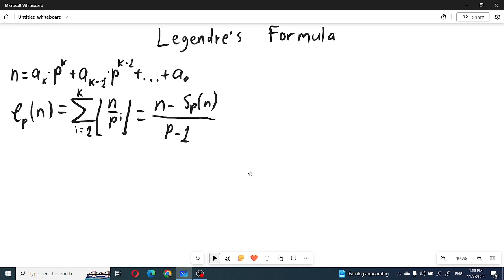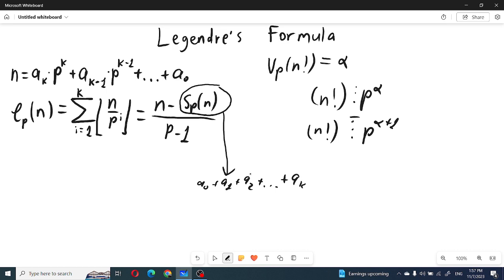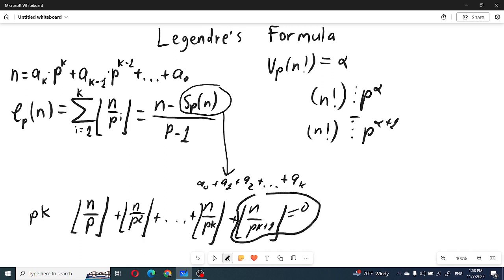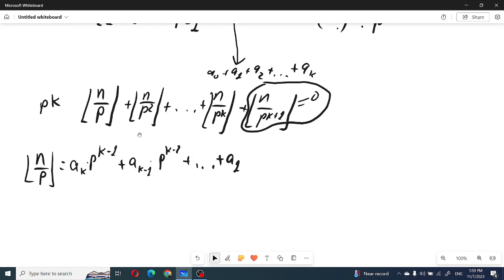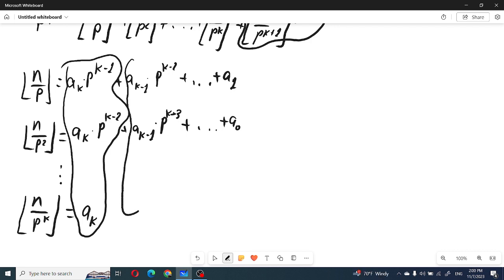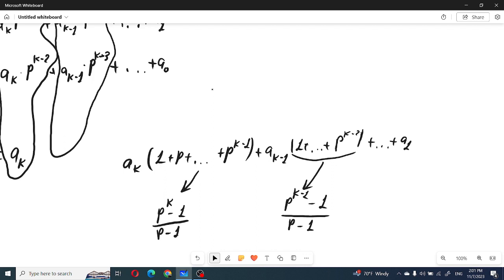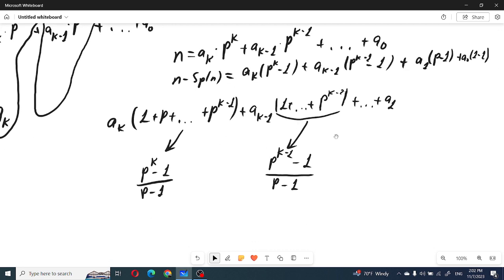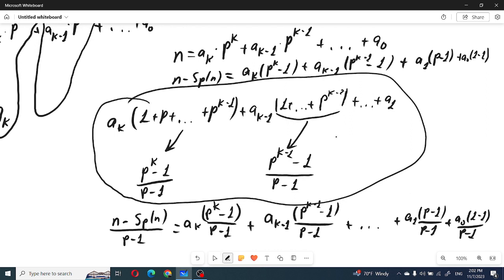Legendre's Formula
In this video I have considered Legendre's Formula about n factorial and for every prime number p. If you want to consider some theorems or facts write in the comments.